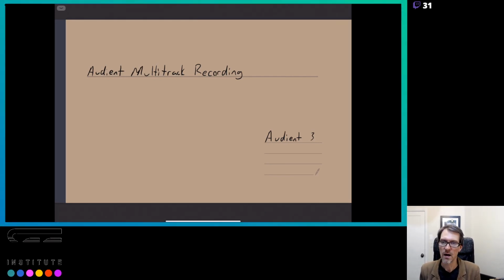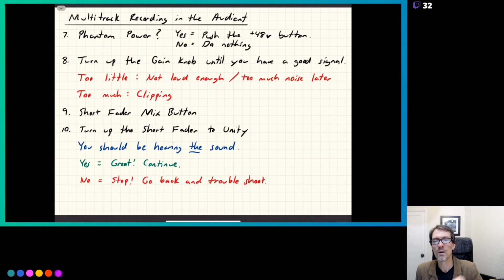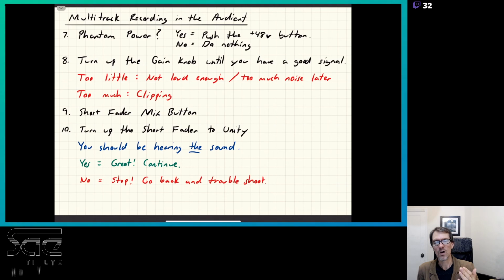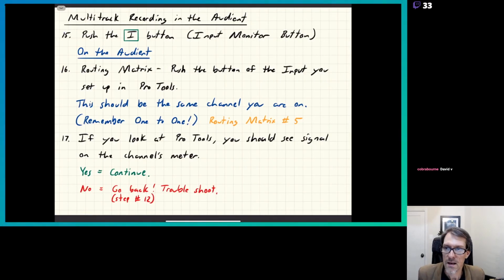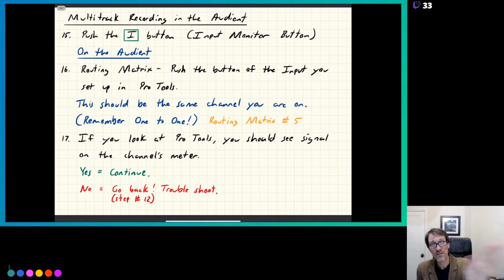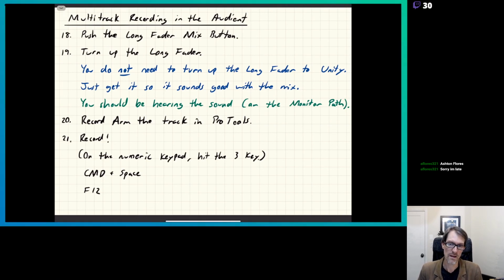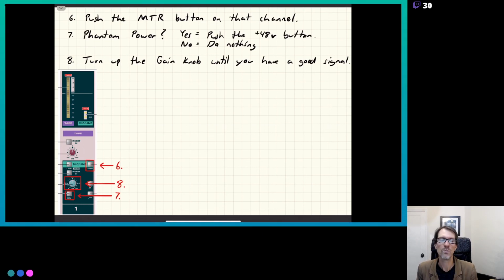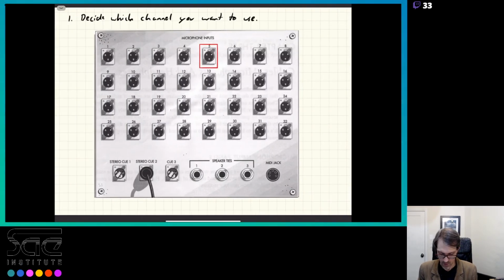Audient Recording Steps 6-30-2020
This lesson goes step-by-step into the recording process of the Audient ASP 8024 Inline Console.